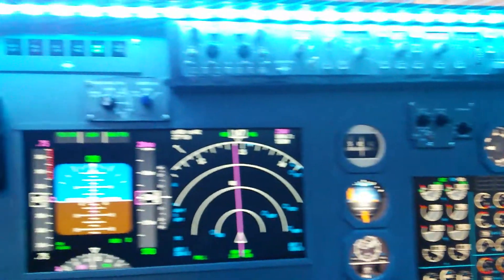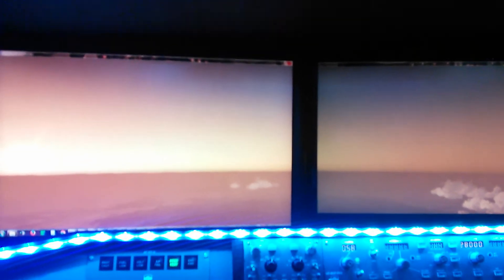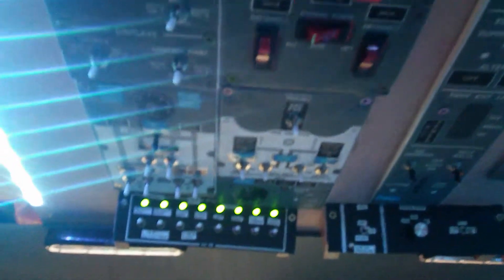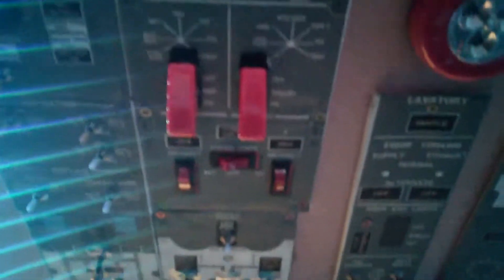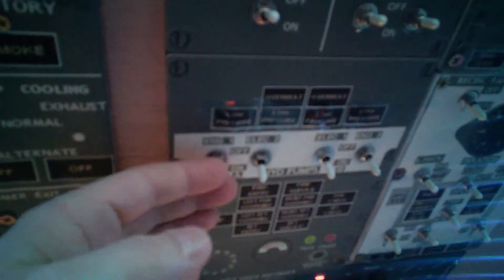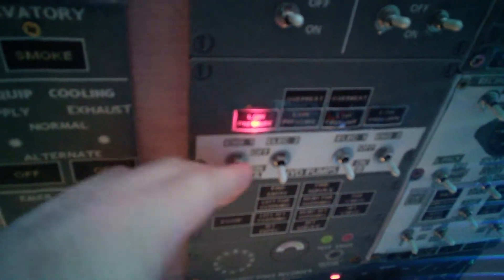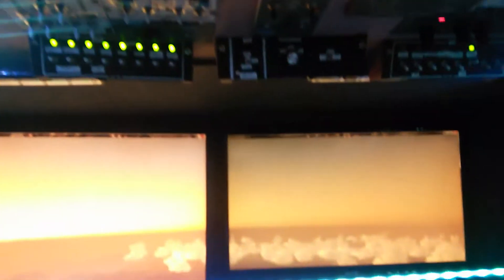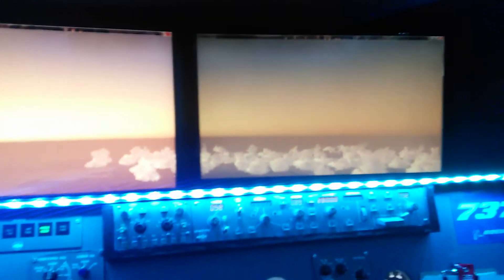Project overhead panel #6